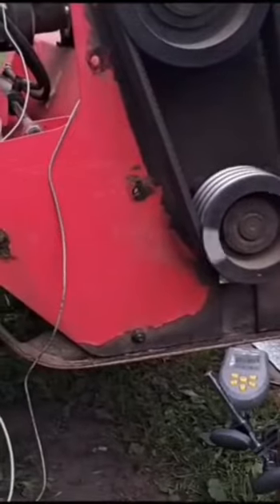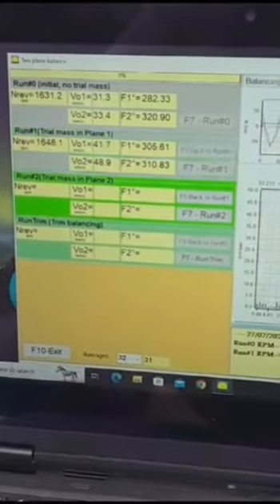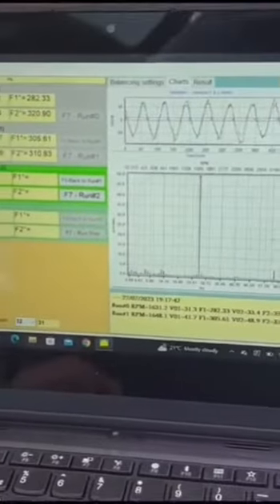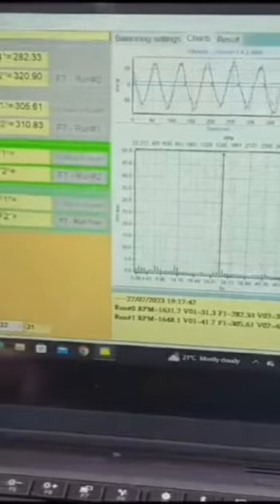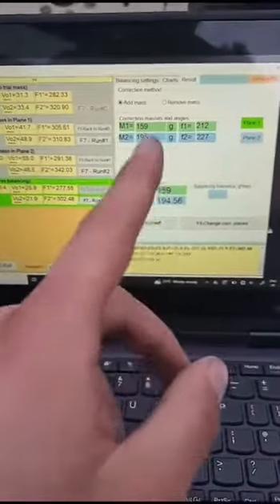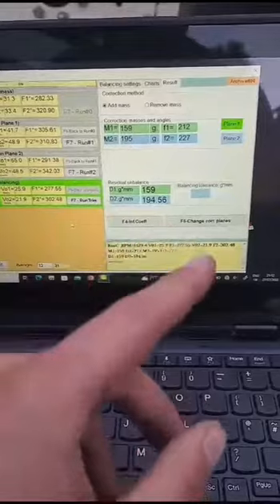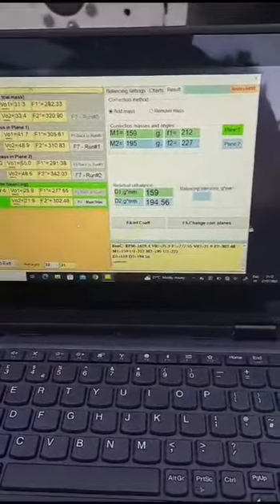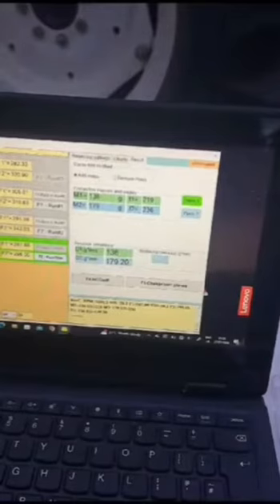Dynamic Balancing of Flail Mower and Forestry Mulcher Rotors. Video from our client from Lithuania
In this video, we demonstrate the process of dynamic balancing of a rotary mower using the Balanset-1A device. Below are the key points:
-Initially take measurements to determine the initial vibration level of the mower rotor.
-A second run is made with a calibration weight placed on one side of the rotor to assess the change in vibration.
-A third run is made with a calibration weight placed on the opposite side to compare the effect on vibration.
-After three runs, the Balanset-1A software analyzes the data and indicates at what angle and mass weights should be placed on each side of the rotor to balance it.
-Then we weld the weights and perform a test run. If necessary, we further adjust the mass of the weights by adding more weights until a satisfactory vibration level is achieved.

This method allows us to accurately balance the mower rotor, significantly reducing vibration and increasing the efficiency and durability of the equipment.